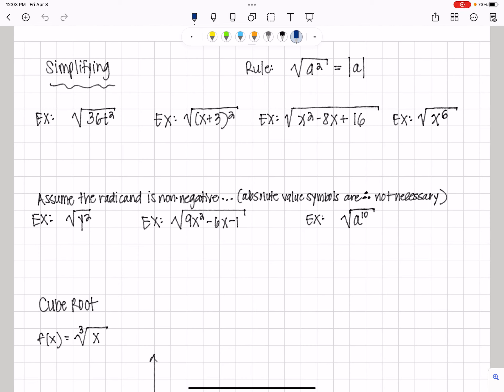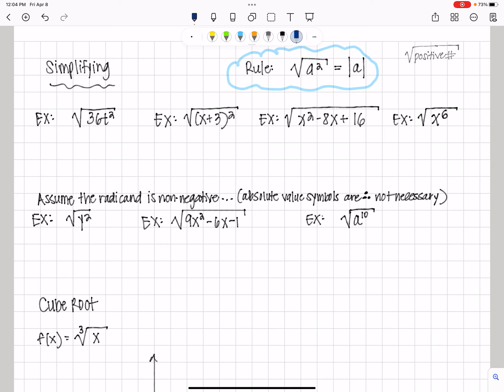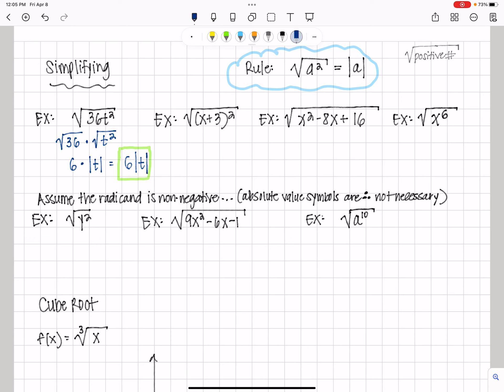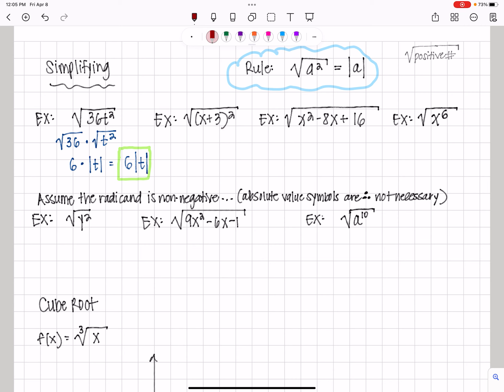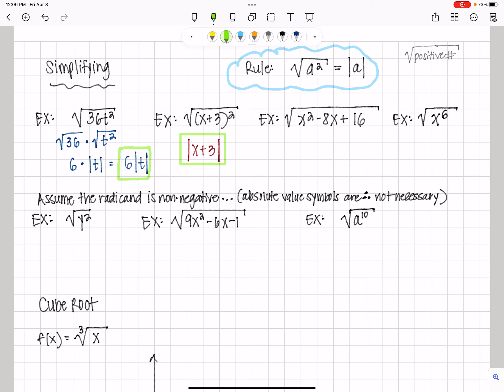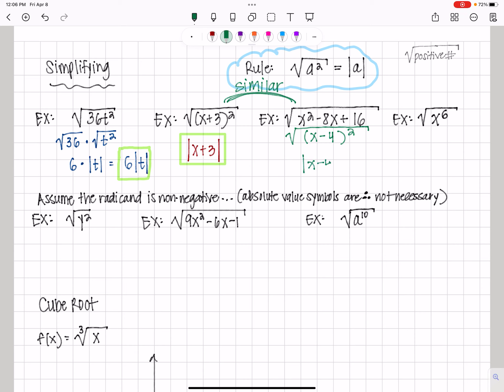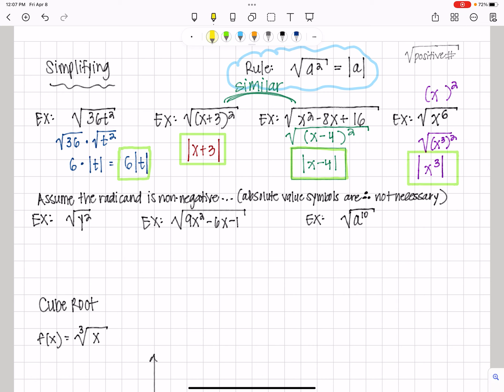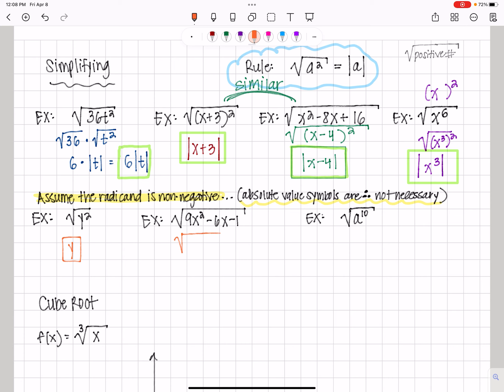10 1C Evaluating square roots